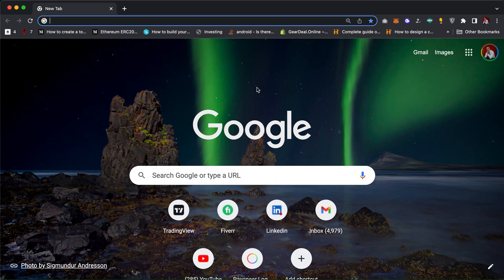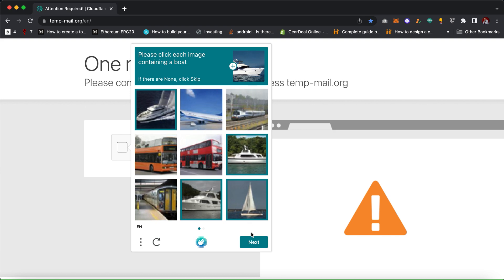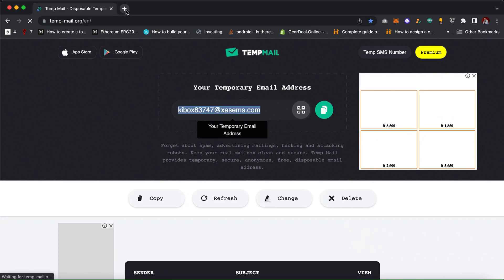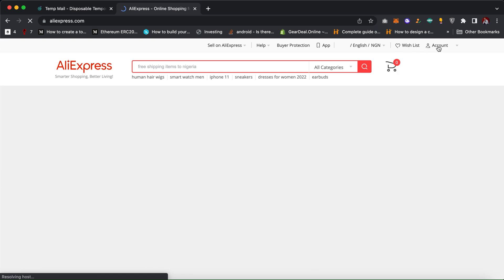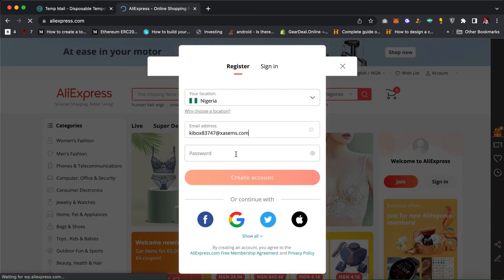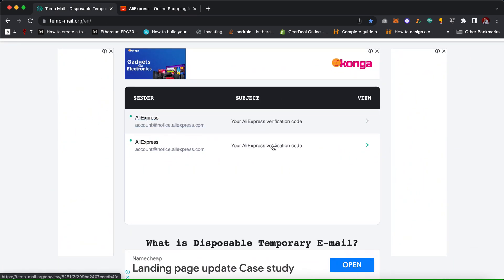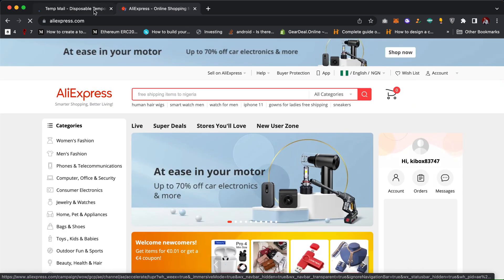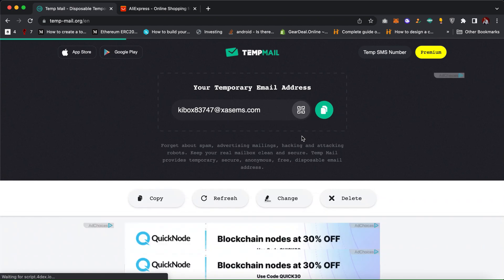Get Free Disposable Email With Just One Click Of A Button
In this video, You'll learn how you to easily sign up on any website online with a disposable email. You can register with any website within few secs.